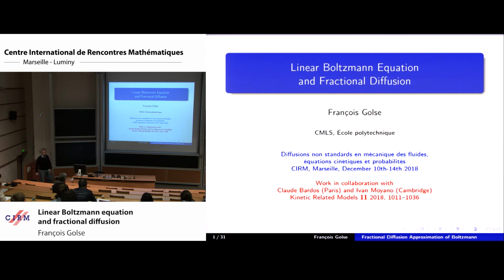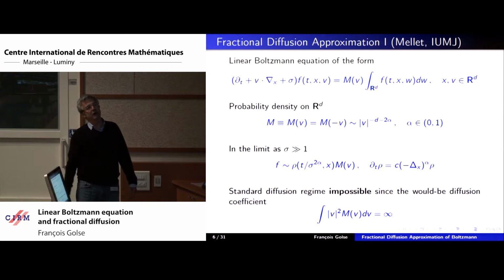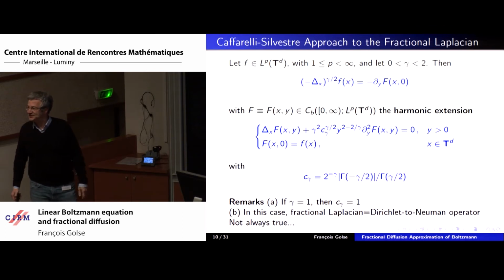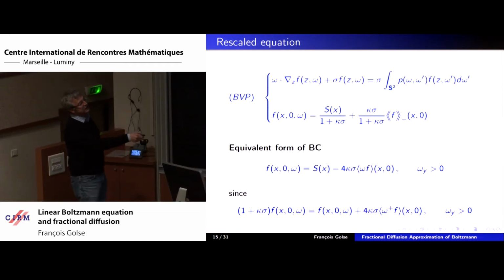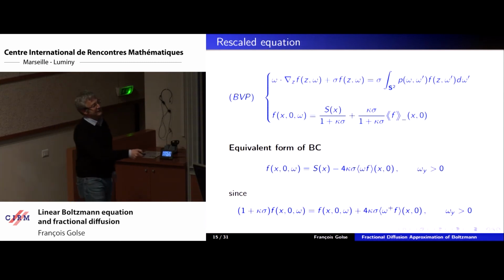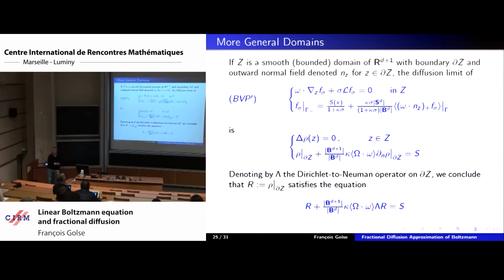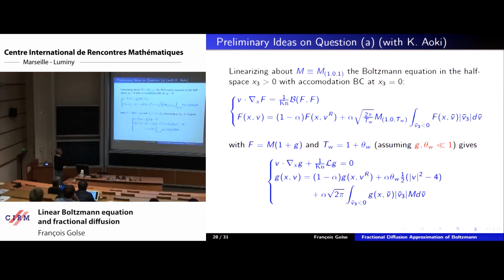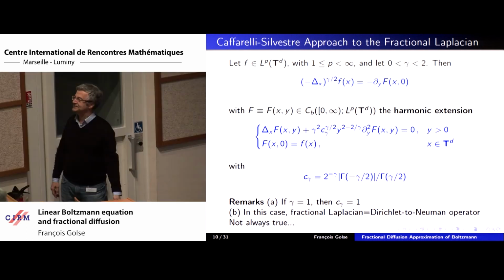François Golse: Linear Boltzmann equation and fractional diffusion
Abstract: (Work in collaboration with C. Bardos and I. Moyano). Consider the linear Boltzmann equation of radiative transfer in a half-space, with constant scattering coefficient σ. Assume that, on the boundary of the half-space, the radiation intensity satisfies the Lambert (i.e. diffuse) reflection law with albedo coefficient α. Moreover, assume that there is a temperature gradient on the boundary of the half-space, which radiates energy in the half-space according to the Stefan-Boltzmann law. In the asymptotic regime where σ→+∞ and 1−α∼C/σ, we prove that the radiation pressure exerted on the boundary of the half-space is governed by a fractional diffusion equation. This result provides an example of fractional diffusion asymptotic limit of
a kinetic model which is based on the harmonic extension definition of −Δ‾‾‾‾√. This fractional diffusion limit therefore differs from most of other such limits for kinetic models reported in the literature, which are based on specific properties of the equilibrium distributions (“heavy tails”) or of the scattering coefficient as in [U. Frisch-H. Frisch: Mon. Not. R. Astr. Not. 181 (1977), 273-280].

Recording during the meeting "Non Standard Diffusions in Fluids, Kinetic Equations and Probability" the December 13, 2018 at the Centre International de Rencontres Mathématiques (Marseille, France)